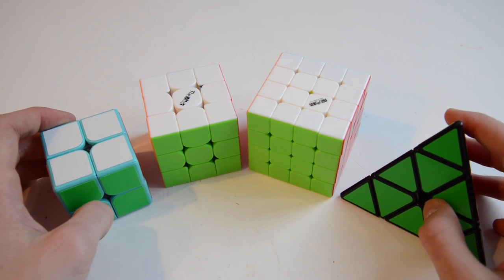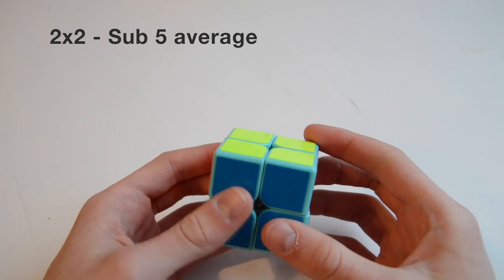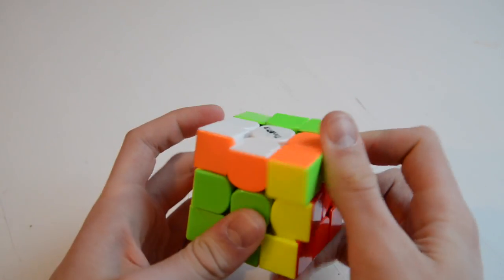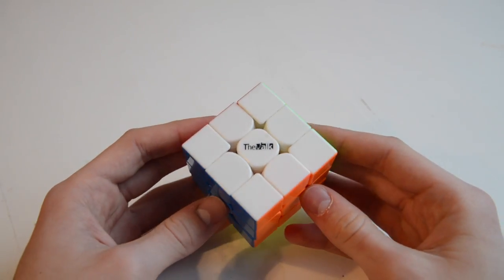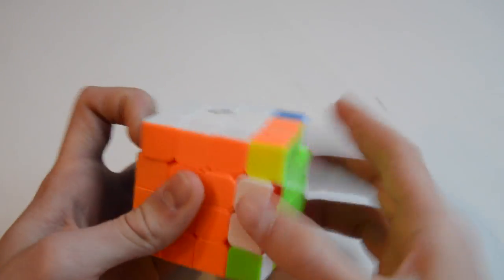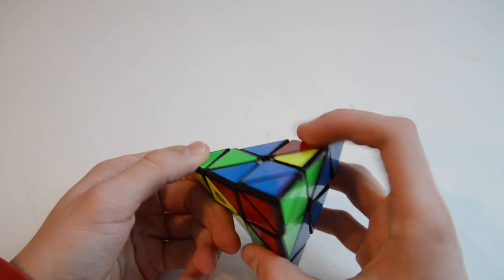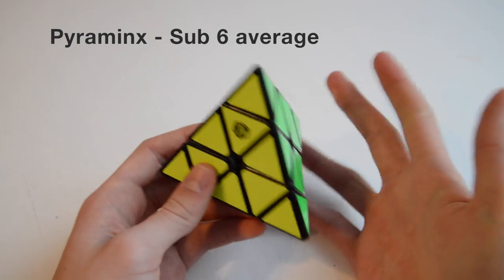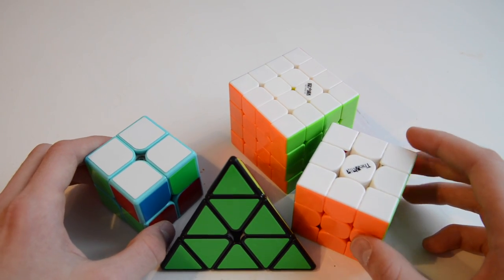My goals for Sigulda Open 2017 ◊ Cubing Competition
Nāc un atbalsti Latvijas ātrākos kubu licējus Siguldas jaunrades centru 11. februārī! Ja pats vai tev kāds zināms māk salikt kubu, tad noteikti pats piedalies! Pieteikties var arī uz vietas, sacensību sākums ir 10:00!

My mains:
2x2 - Moyu WeiPo
3x3 - The Valk
Pyraminx - Qiyi Xman MAgnetic